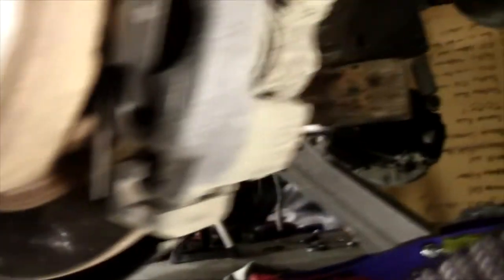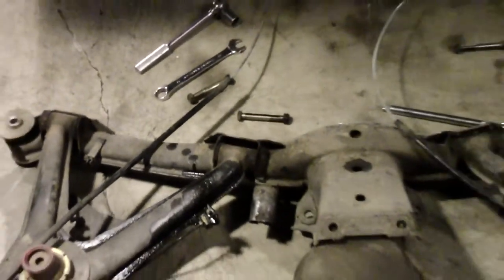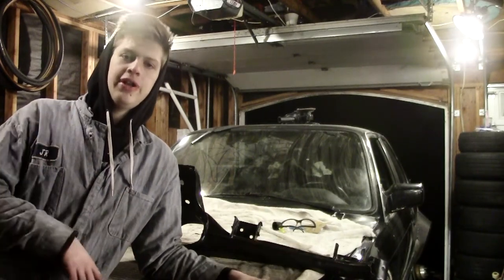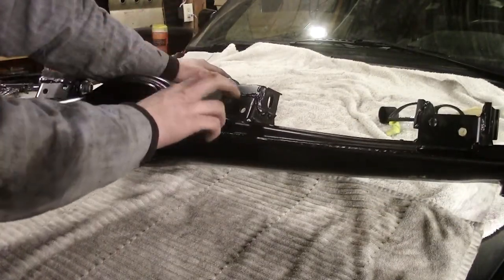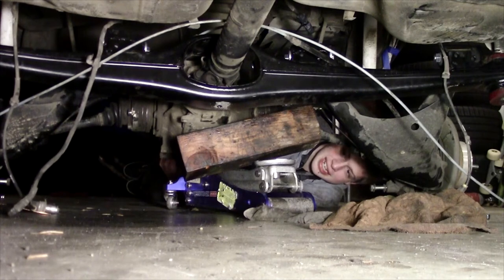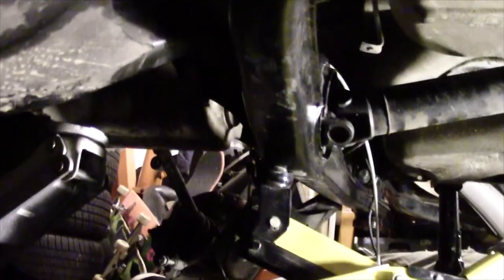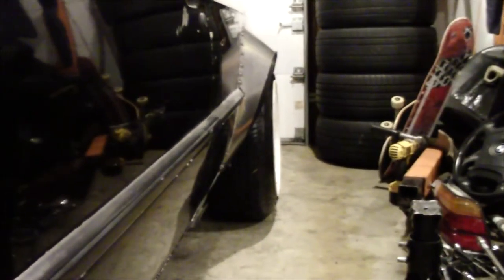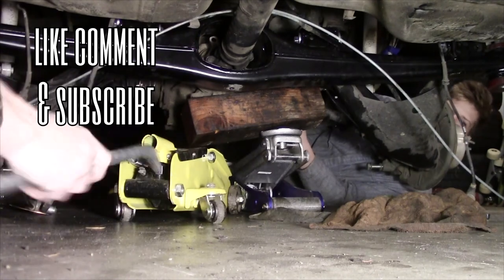FIX E30 Rear Camber & Toe w/ Garagistic Adjustable Rear Subframe & Eccentric Bolts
In this video we install a new subframe with The Garagistic Camber and Toe Correction kit plus eccentric bolts. I was sick of low grip and wasting tires. If you care about correctly aligning your rear end, you need this mod too!

You may remember that last year I welded the Garagistic subframe and trailing arm reinforcements and installed their poly bushings everywhere. My subframe was a nightmare to get out the first time. This time it cam out pretty easily, but we were bit little sloppy putting it back in and ended up doing the job twice, not to mention putting ourselves at risk in the process.

Don't jack up the subframe in the way we show the first time. Take it as a lesson in how *not* to do the job. Make sure you balance it correctly on your jack, and if things go sideways (literally or figuratively), stop and fix the problem. Better still: Use a transmission jack or fabricate an adapter to make it safer for yourself.

So the first time around with the subframe I skipped the camber and toe correction kit. It took me a while to realize how important it was. Once I figured that out, I planned to pull my subframe again to complete the upgrade with the camber and toe correction kit. Toward the end of the summer I happened to find a good subframe on Craigslistwith the Garagistic camber and toe correction brackets already installed, so I grabbed it. It didn't come with the eccentric bolts, so I bought those new from Garagistic. Since then I've been sitting on the upgrade waiting for the right time. Once we started fitting the rear fenders for the steel widebody kit, I realized the time had come!

You may get a kick out of our struggles in this video, andI you'll get a good idea of how the setup works. Please leave your thoughts and reactions in the comments below.

This is an essential upgrade if you run your car as low as I do and still want to be able to set up the suspension reasonably well. It's even more important if you drift and actually want to use more than 1/3 of your available grip and tire. For me I know this upgrade will pay for itself in short order in extending the life of my tires alone.

If you want to buy the kit from Garagistic, pay attention when ordering as you'll be purchasing one set of brackets and one set of eccentric bolts to be able to correct camber and another set if you want to be able to correct toe angle. At current prices, that's about $75 for camber correction and $75 for toe. The brackets will need to be welded in, so keep that in mind if you don't weld. Garagistic also sell powder coated adjustable subframes complete if you want to be sure about fit, finish, and quaility